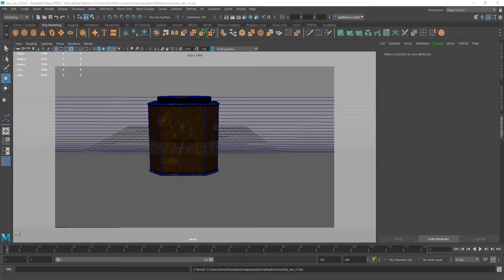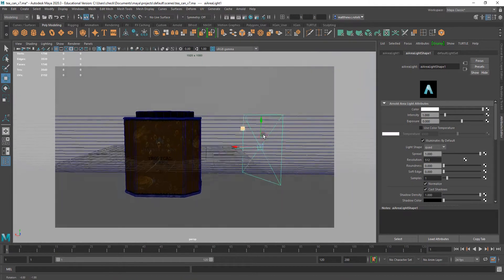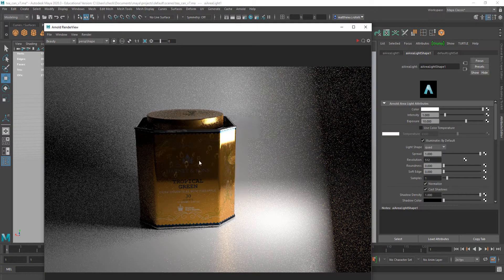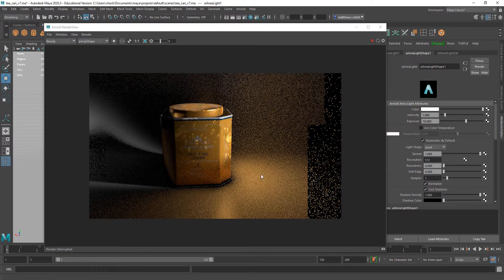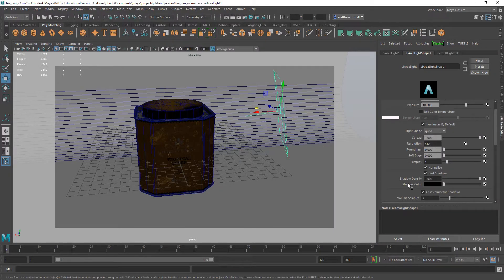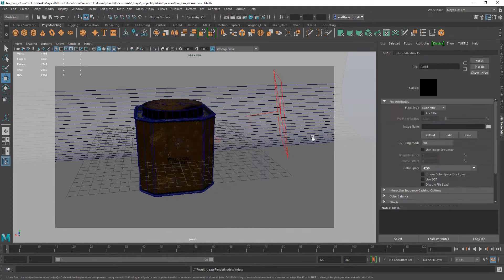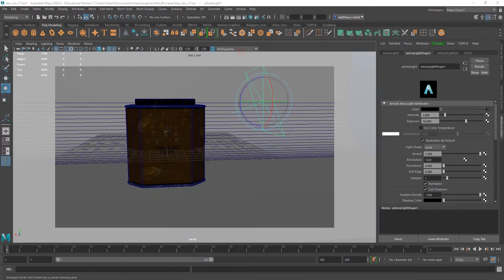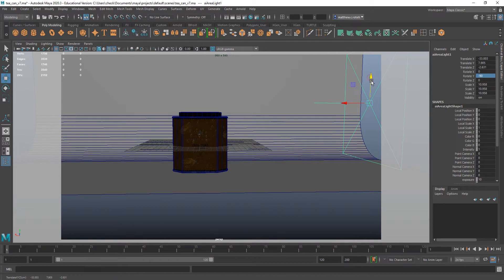Maya 2020 - Area Light Tutorial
In this tutorial I go over different aspects of using the Arnold Area light.